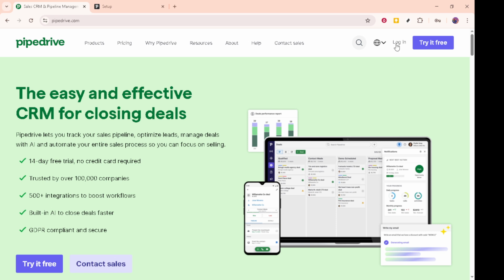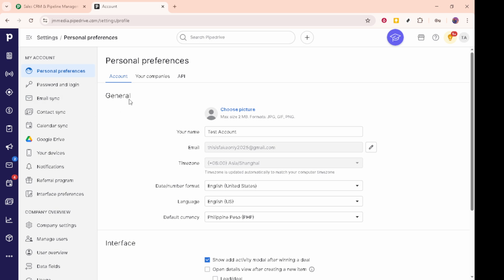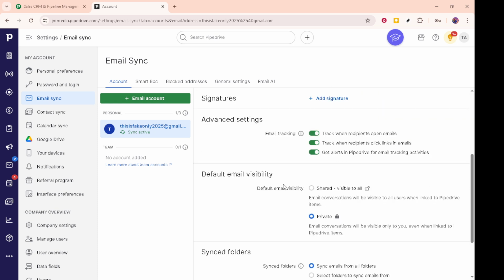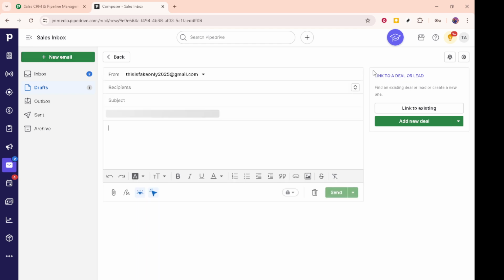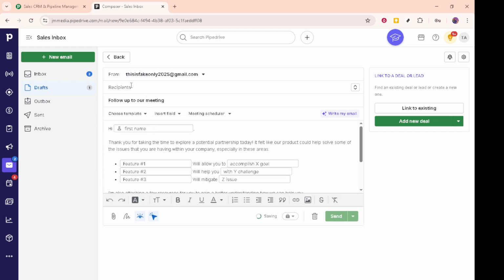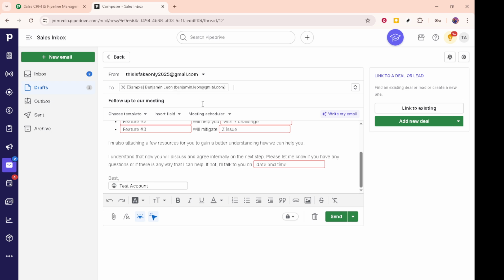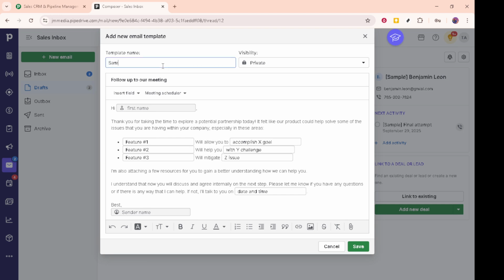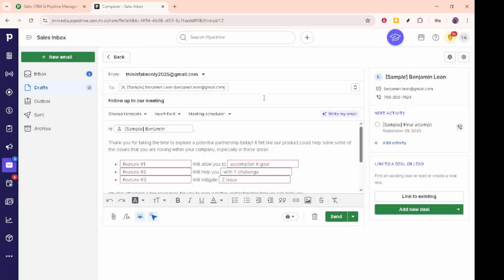How To Make Email Templates In Pipedrive Fast! [Quick Tutorial]